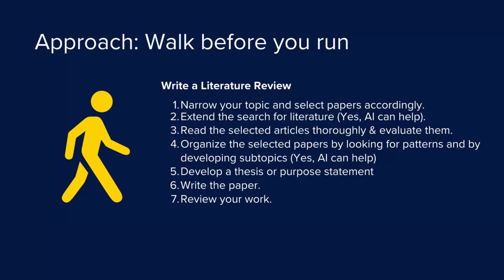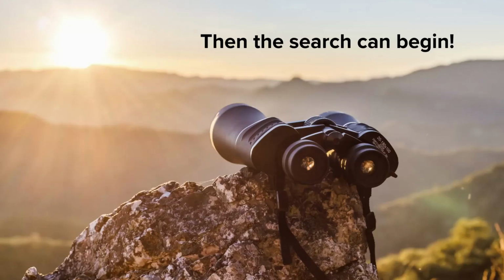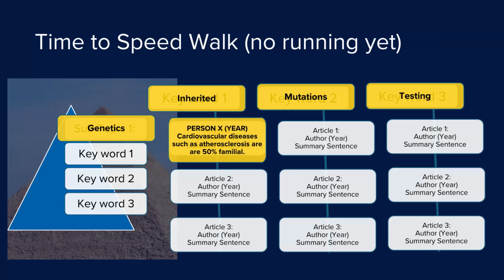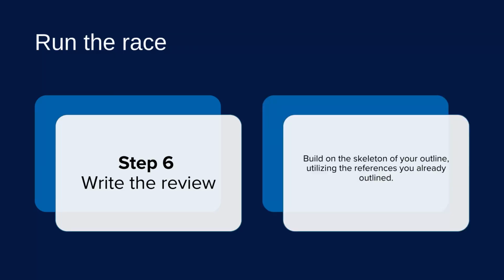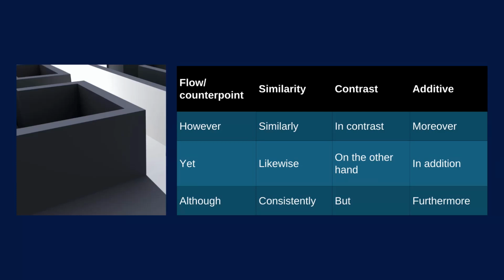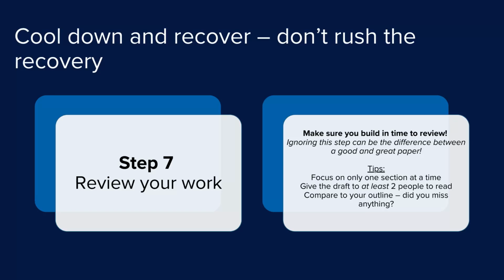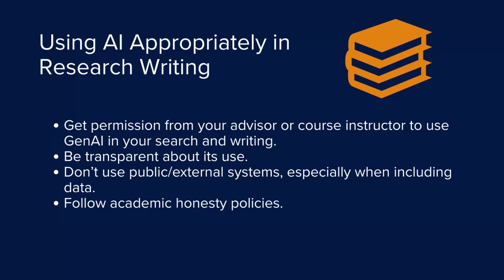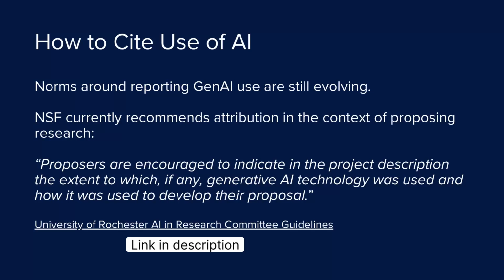Best Practices for Writing a Scientific Literature Review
Elaine Smolock, PhD is the Director of Writing Services and Training Grant Development for Graduate Education and Postdoctoral Affairs at the University of Rochester School of Medicine and Dentistry.

In this video, she shares her top tips and strategies for writing a literature review, emphasizing the importance of organization, the steps involved in the writing process, and the role of AI.

She provides practical tips for narrowing topics, searching for literature, developing a thesis statement, and the significance of reviewing and editing work. Additionally, she addresses common challenges such as writer's block and the importance of transparency when using AI tools.

Even experienced writers face challenges in writing, but support is available.

myHub Professional Development at the University of Rochester School of Medicine and Dentistry
University of Rochester Responsible use of generative AI in research guidelines